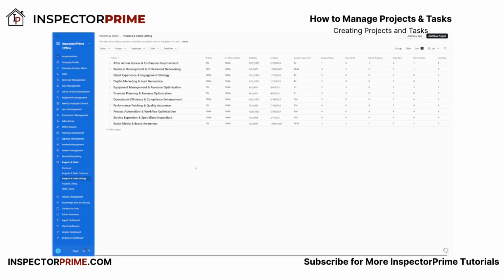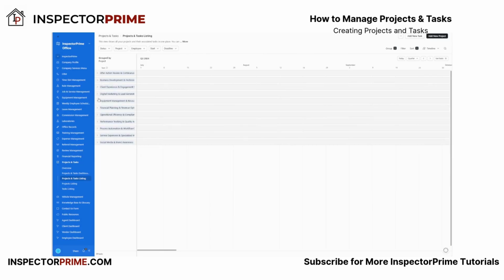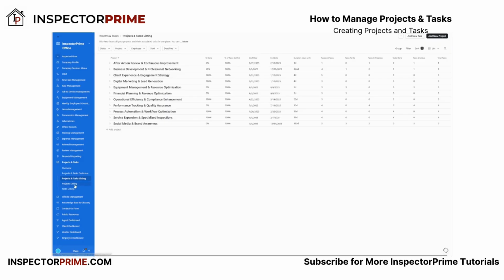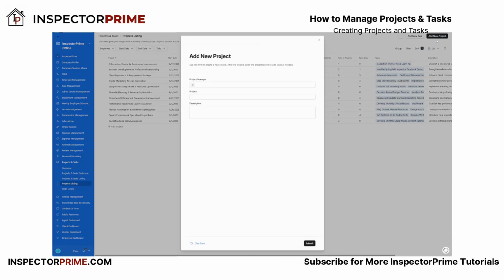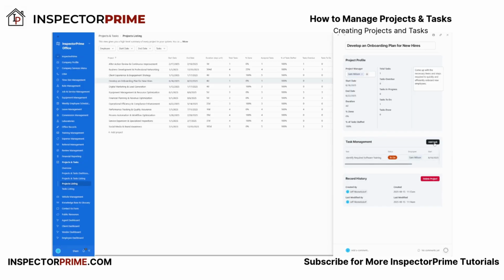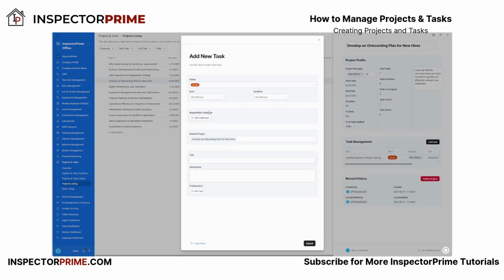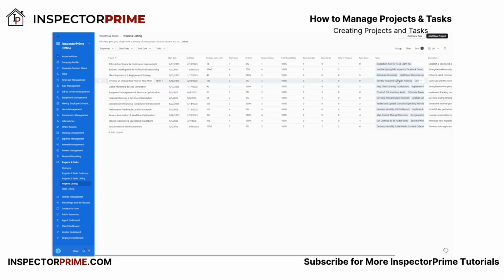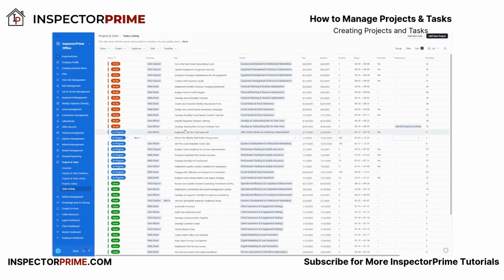How to Create and Manage Projects and Tasks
Learn how to create and manage projects and tasks in InspectorPrime. This tutorial guides you through organizing your inspection work and office operations efficiently using our Airtable-based system. Stay on top of your property inspections and business workflow with clear steps and practical tips.